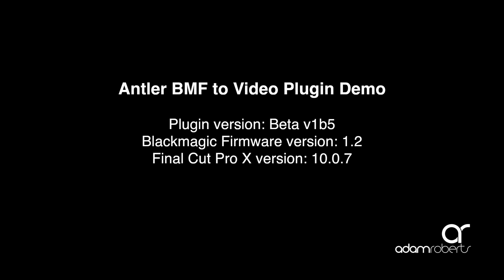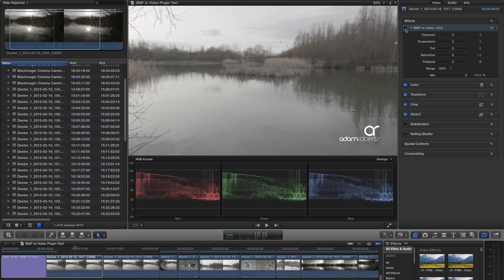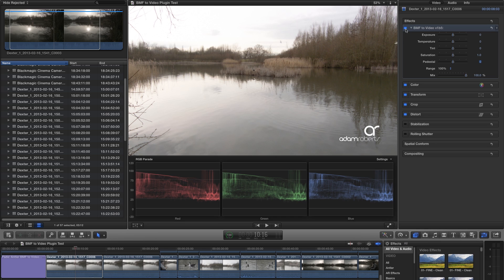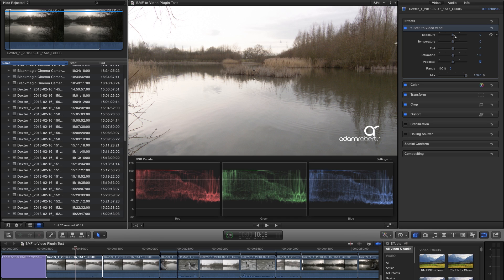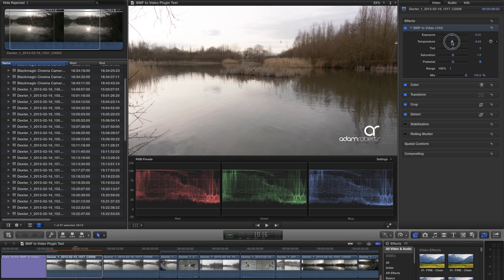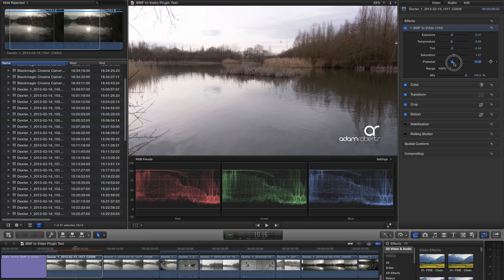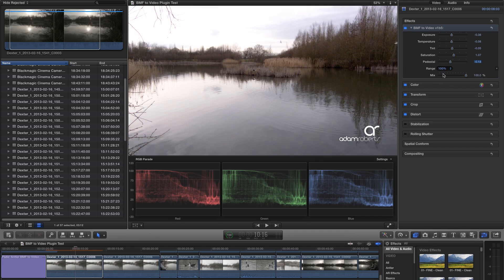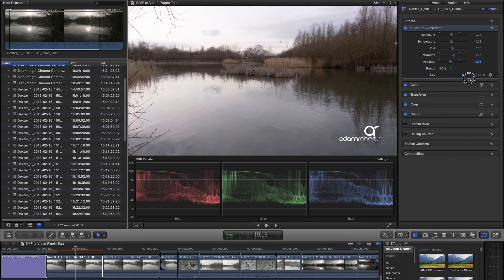Blackmagic Film to Video plugin by Antler Post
A demo of the beta version of Antler Post's (antlerpost.com) Blackmagic Film to Video plugin for Final Cut Pro X.
This plugin is designed for use with Blackmagic Cinema Camera ProRes Film Log footage in FCPX. It applies the same Rec.709 LUT found in DaVinci Resolve to your ProRes Log footage all with out leaving the FCPX timeline.

IMPORTANT NOTE (Bug has been resolved in FCPX 10.0.8):
There is a serious bug in FCP X, which causes random flash frames in renders. Adjusting any parameter, or deleting a render file, will make FCP X re-render, and may remove the flash frame. Or, since it is an intermittent bug, it may just cause it to appear on a different frame. Although this bug was widely discussed after the release of FCP X 10.0.6, Apple did not include a fix in the 10.0.7 update. The only known work around is to render your final file in Compressor 4.

Notes on software versions at the time of this test:
Antler BMF to Video Plugin - v1b5
Blackmagic Cinema Camera firmware - 1.2
Apple Final Cut Pro X - 10.0.7
Apple Compressor - 4.0.6